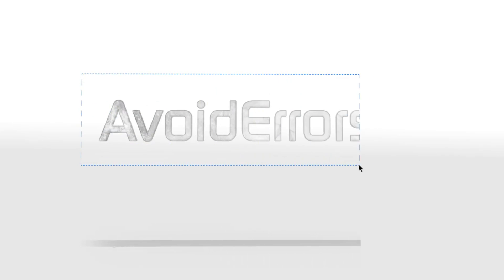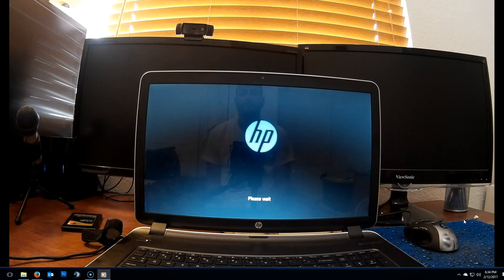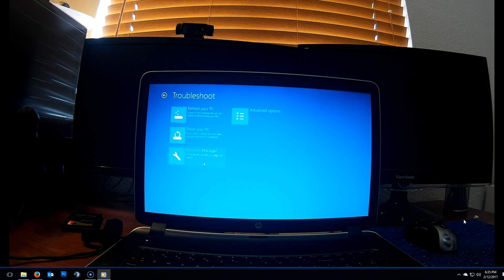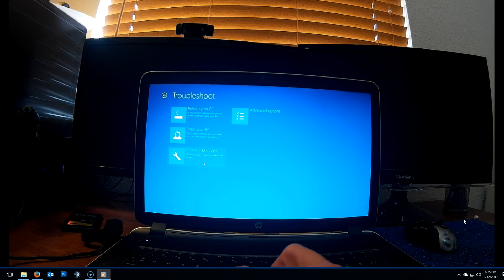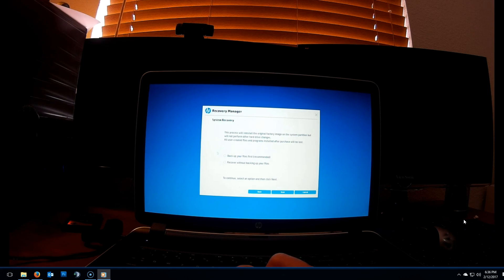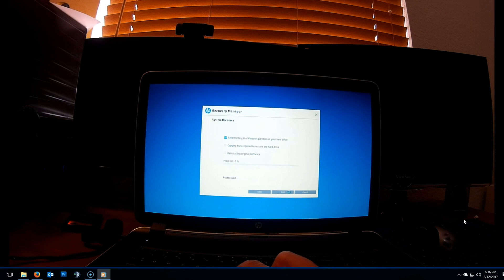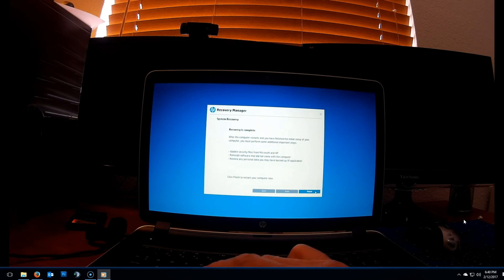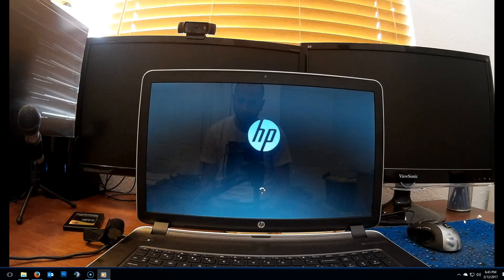How to Restore Hp Laptop to Factory Defaults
Restoring the laptop to factory defaults will permanently remove all personal files, any software you have installed, and will return the laptop to factory settings.